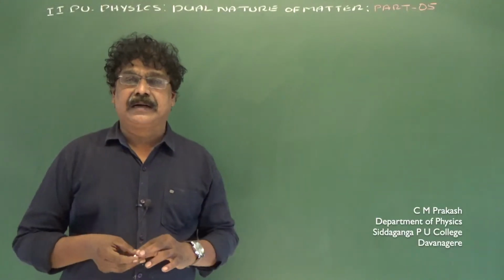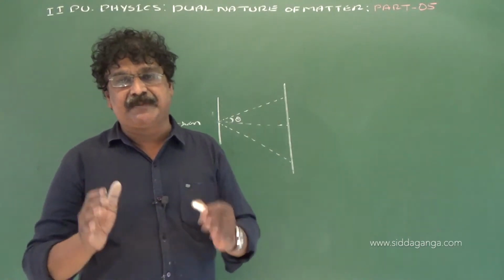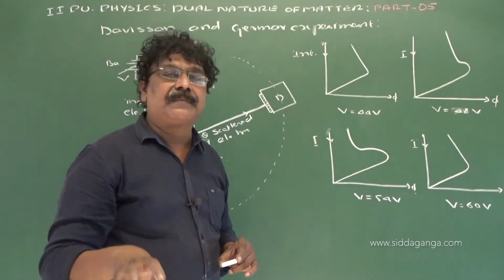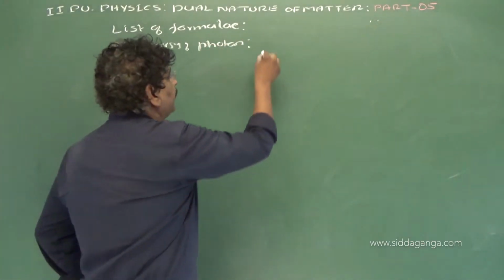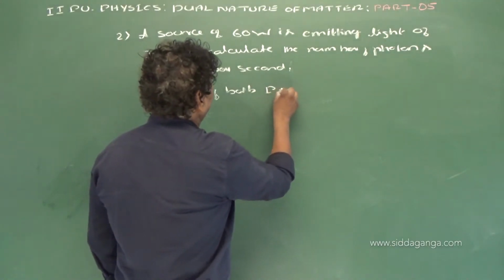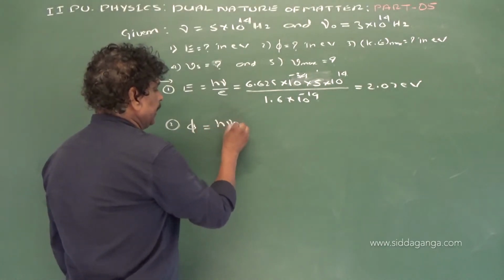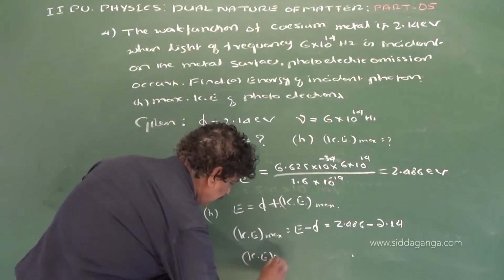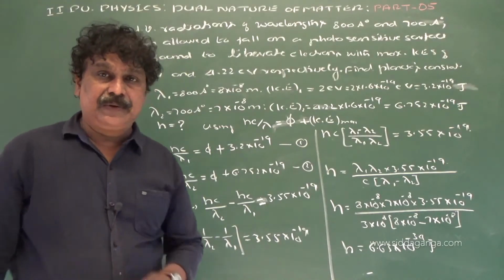2PUC - PHYSICS - DUAL NATURE OF MATTER - PART 5